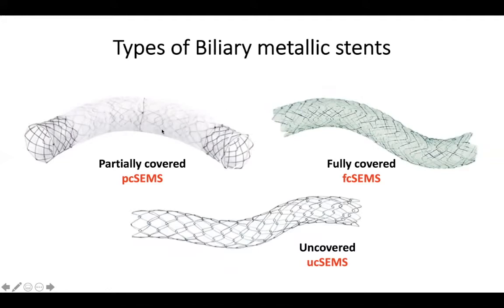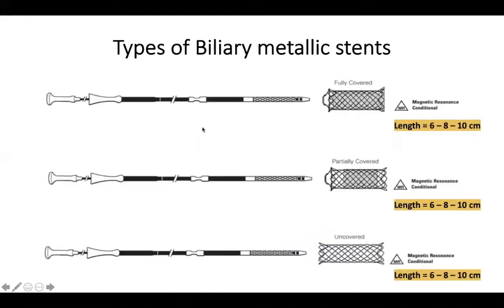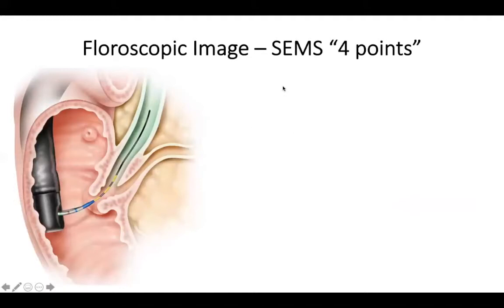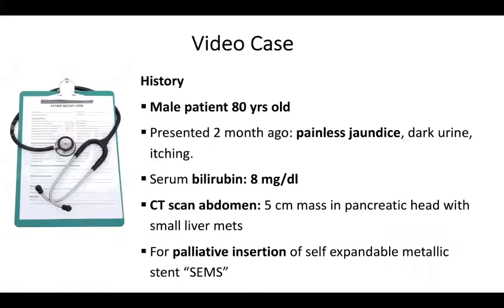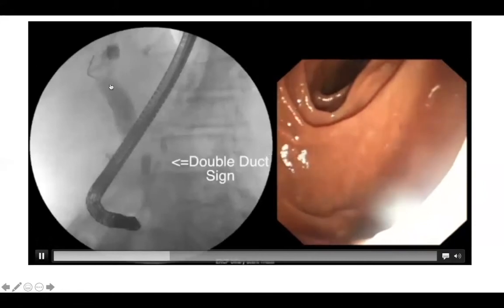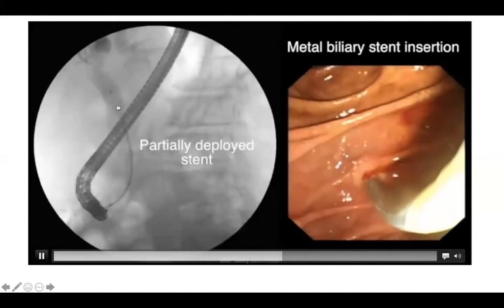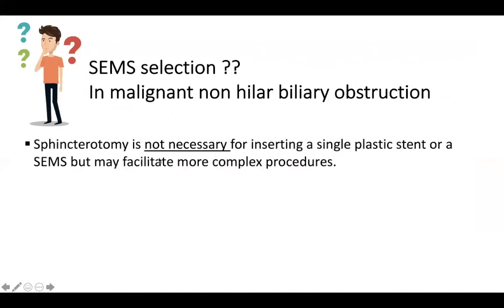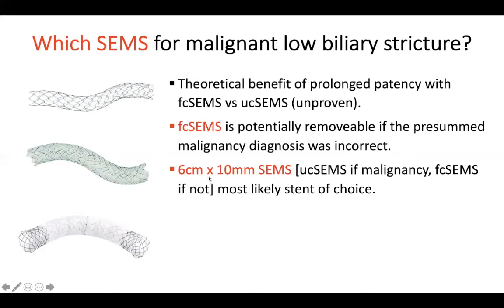Tools and Equipment: Day 2 - Part 1 - 7. SEMS - Amr Elfouly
This Lecture Titled: SEMS
Presented By: Amr Elfouly
Is Part of the Tools and Equipment Course that was part of the 16th Endoscopy, Gastroenterology and Hepatology Course (EHGC) organized by The Gastroenterology, Endoscopy and Hepatology Unit in Kasr Al-Ainy (GEHepKA), From 24-26 February, 2021.